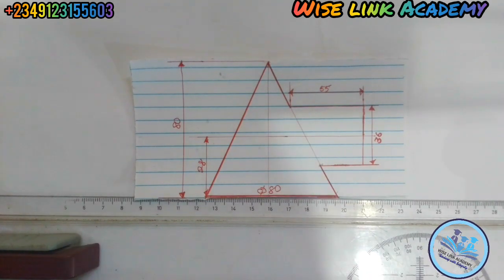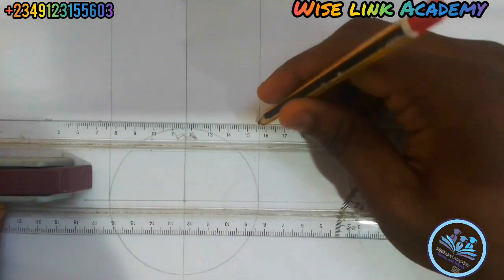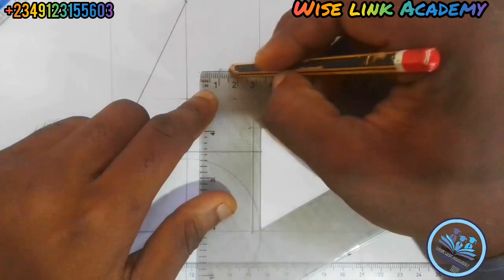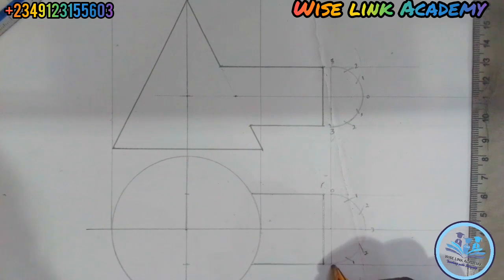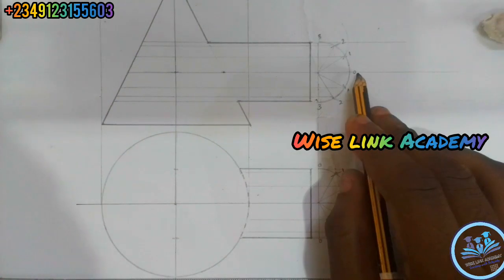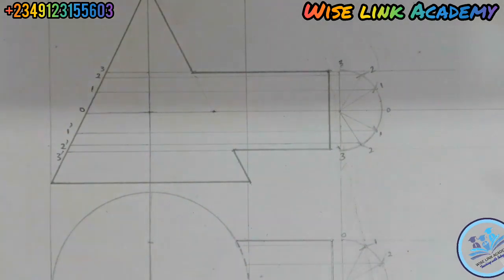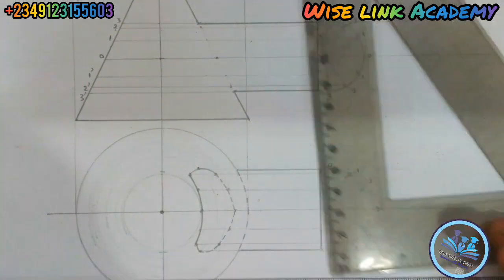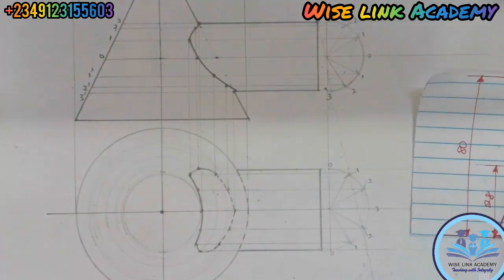interpenetration of a cylinder intersecting a cone (TECHNICAL DRAWING). Engineering drawing 👌